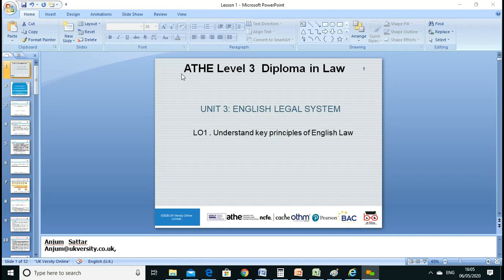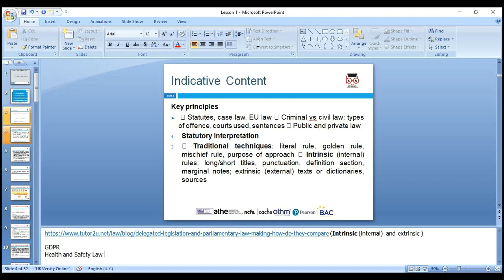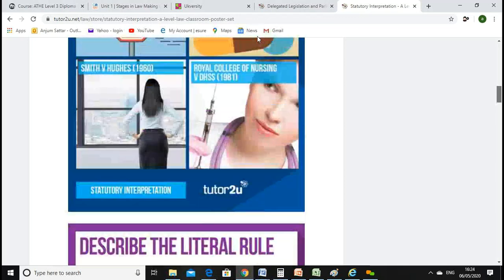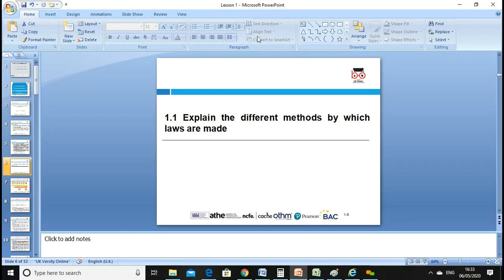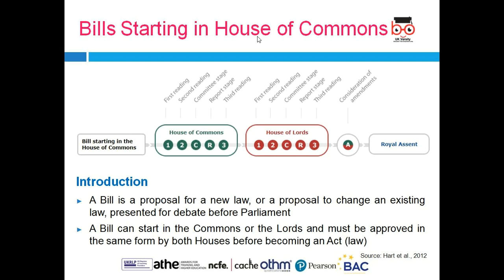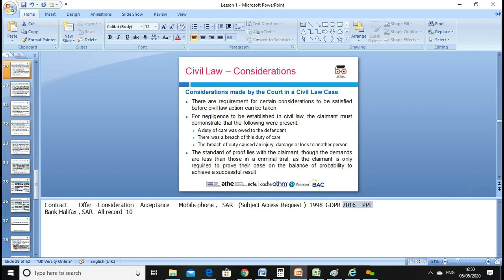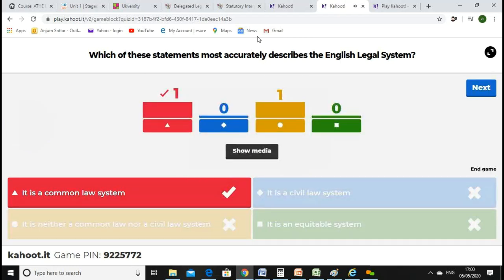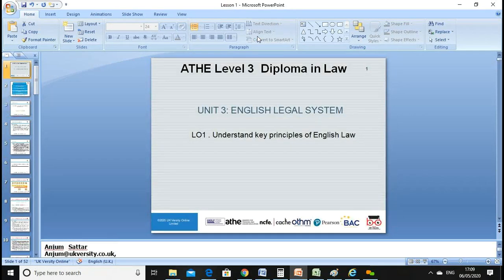ATHE Level 3 DiLaw English Legal System LO1 2020 05 06